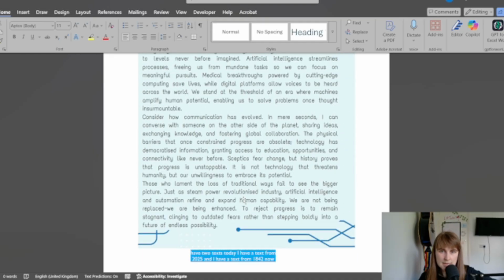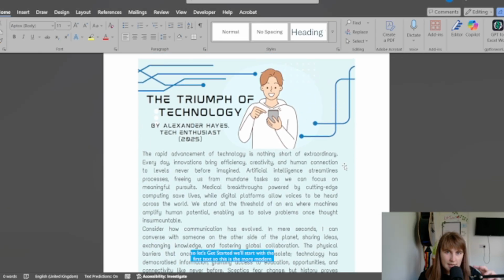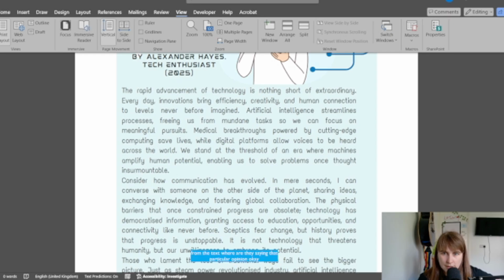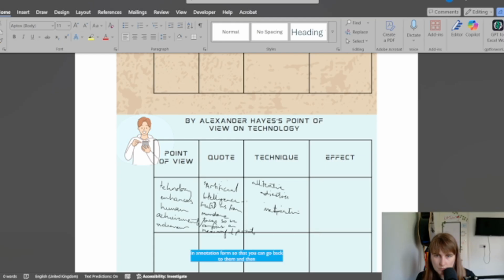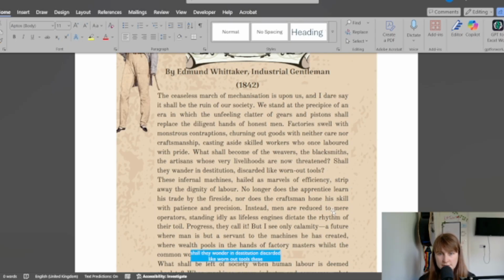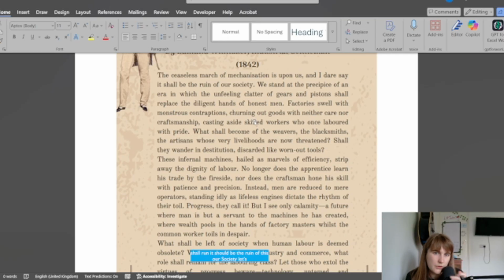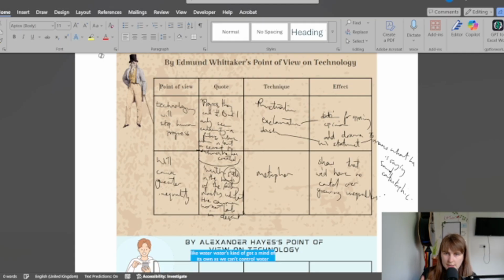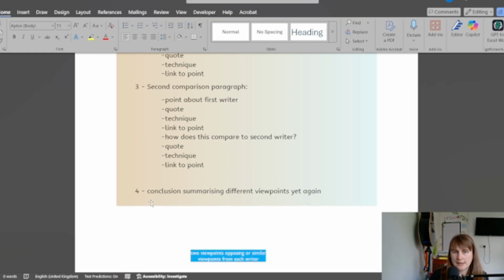How to Compare Texts for GCSE English Language Part 2 - Comparing Writers' Viewpoints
Part two to our previous lesson on comparing texts! 🚀
Struggling to compare viewpoints effectively? Want to boost your analytical skills?
Join me for this lesson, and we’ll break down comparison techniques using a custom worksheet designed to enhance your understanding of how writers convey their perspectives! In this session, we'll:
✅ Analyze contrasting viewpoints on technology from a modern writer vs. a 19th-century industrial gentleman
✅ Explore language techniques that shape opinion and tone
✅ Learn step-by-step comparison strategies to maximize your marks
✅ Work through exam-style questions with real-time guidance
🔴 Don't miss this opportunity to refine your skills and gain confidence in tackling unseen texts! 🎓 Perfect for GCSE students studying the AQA syllabus—whether you're aiming for top grades or need a solid strategy for the exam! 📢 Spread the word & let’s get comparing!